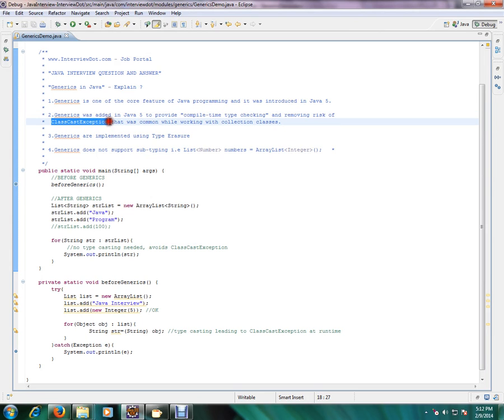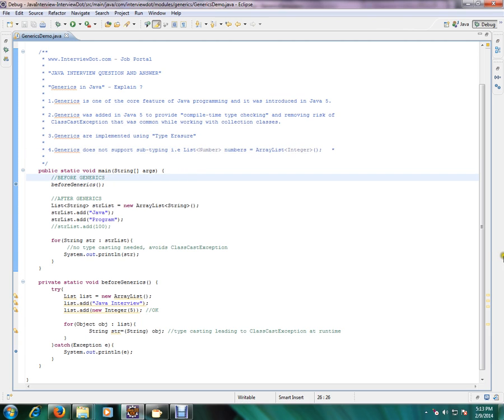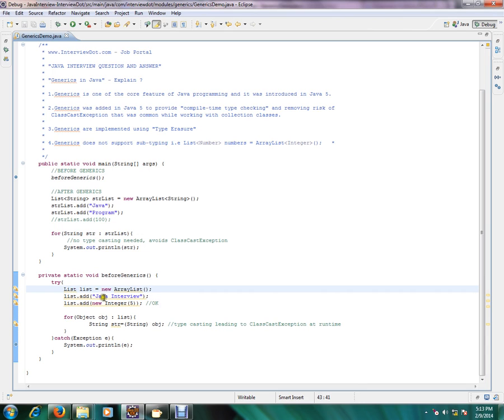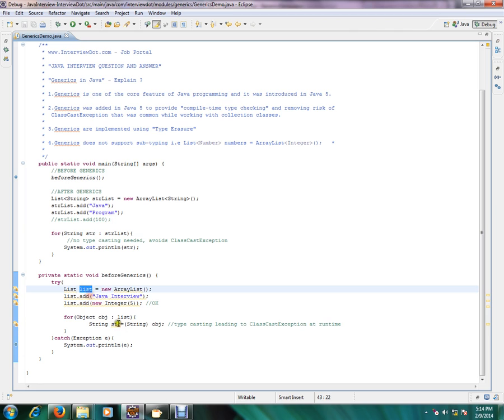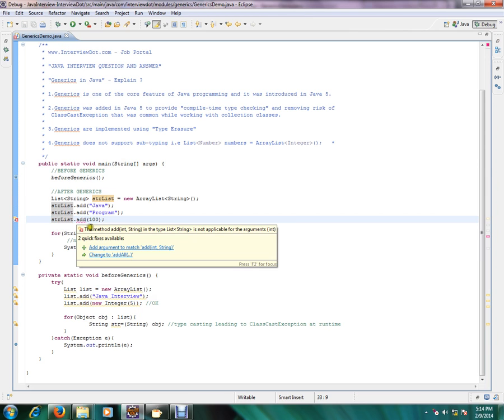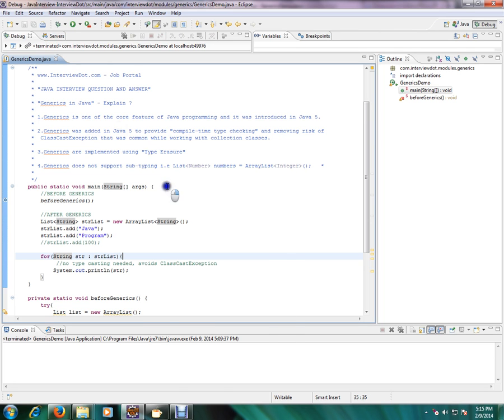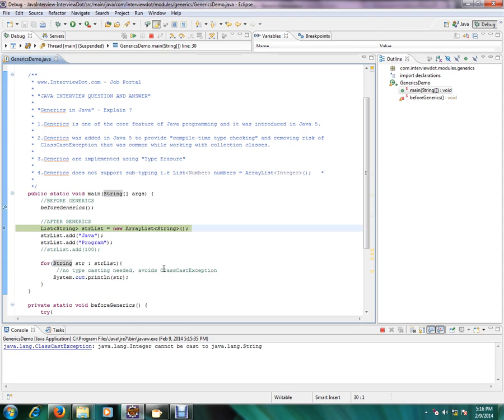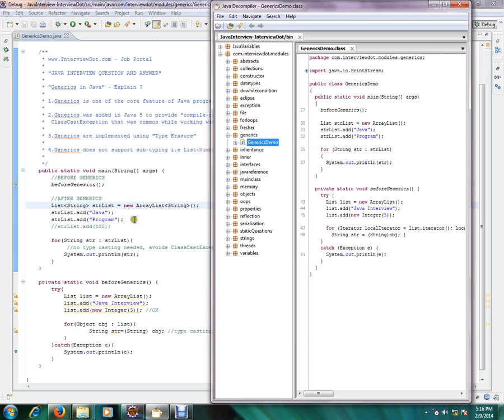Generic in Java